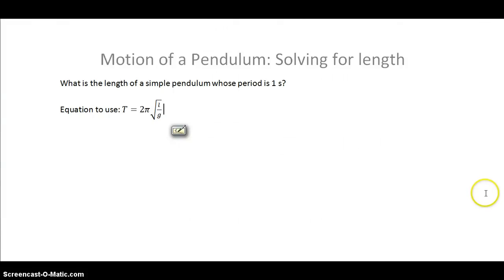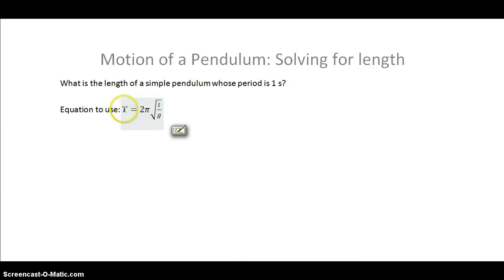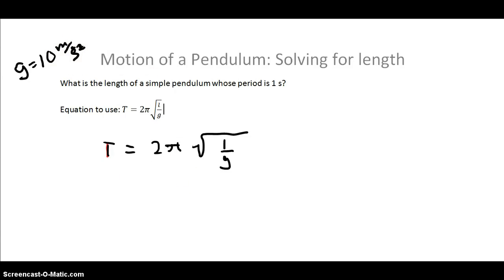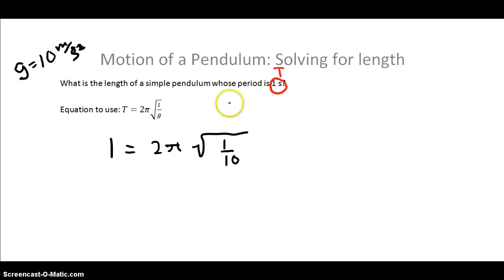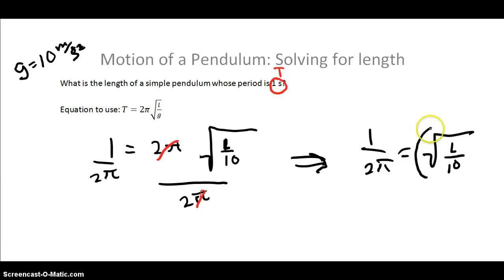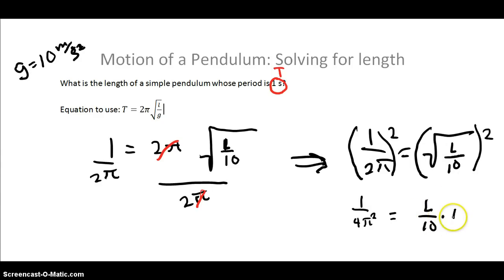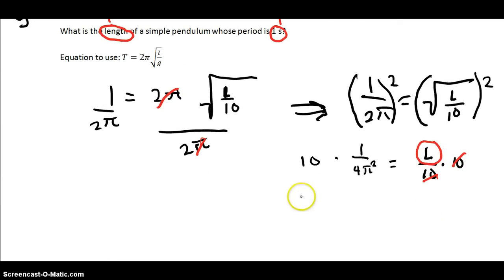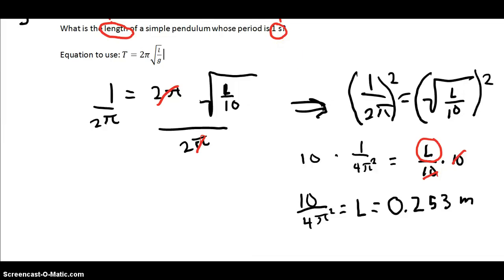Motion of a Simple Pendulum: Solving for Length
What is the length of a pendulum whose period is 1 s?